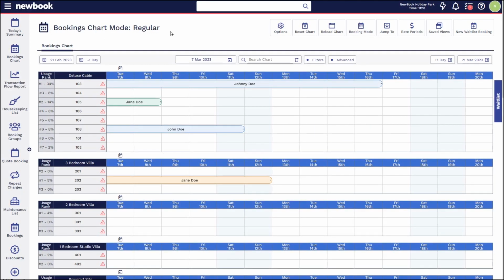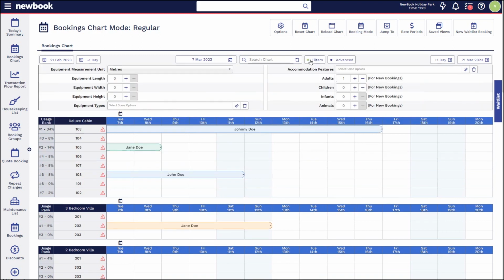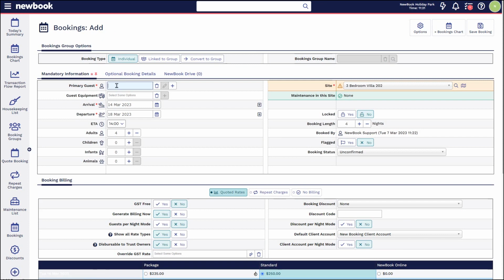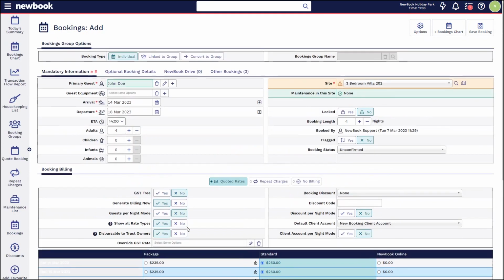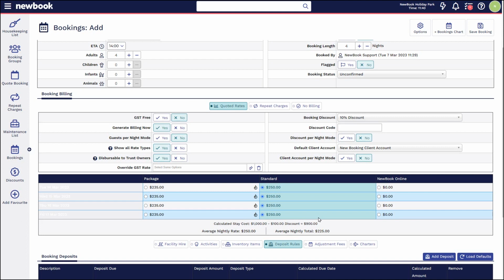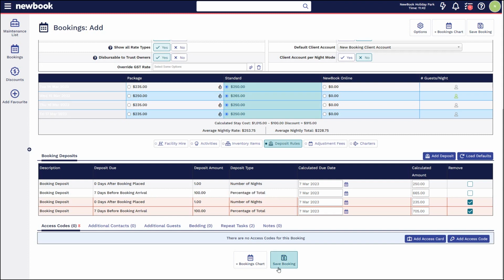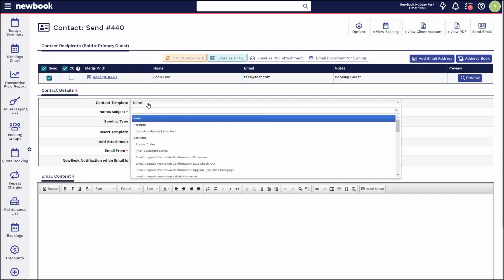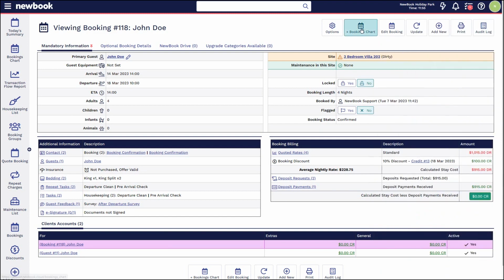How to add Bookings from the Bookings Chart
Discover how to add bookings directly from the bookings chart and some other tips and tricks.